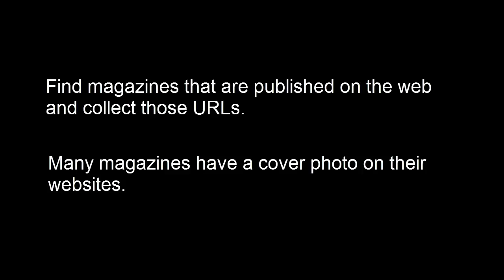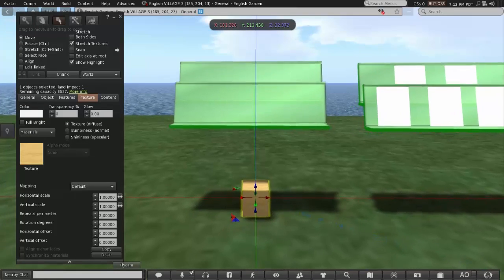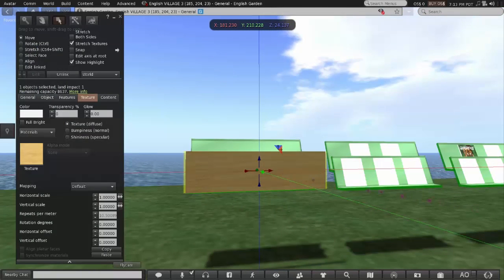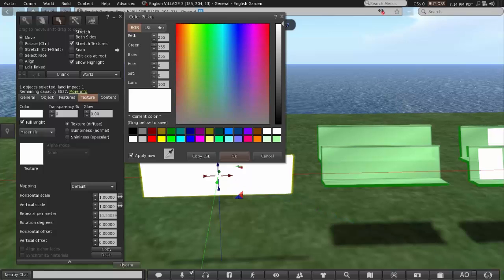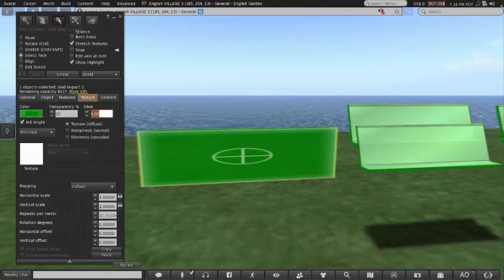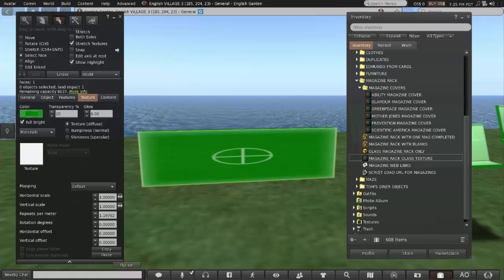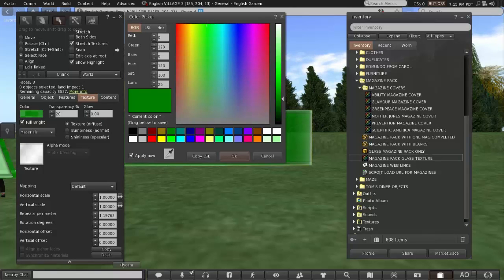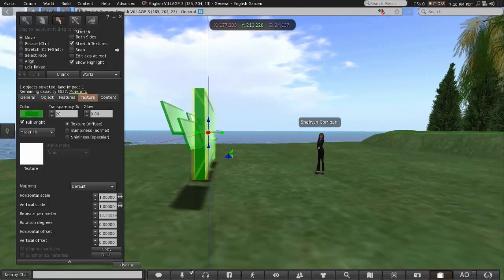(ESL) Magazine Rack (part 1)